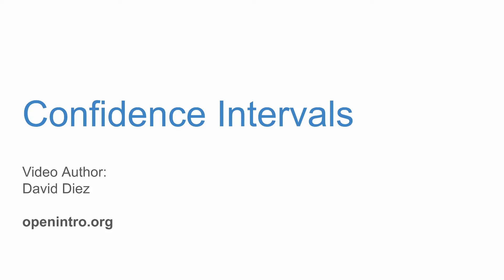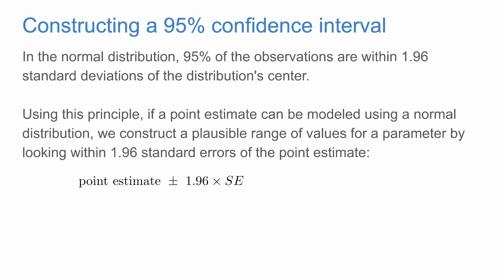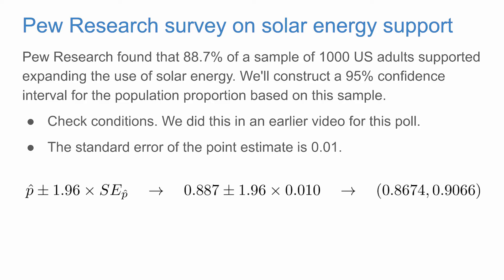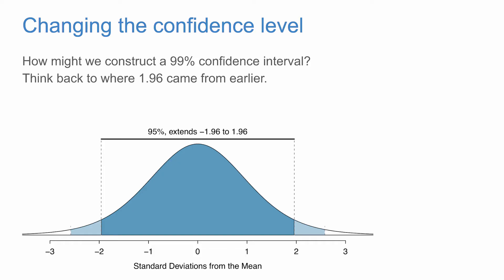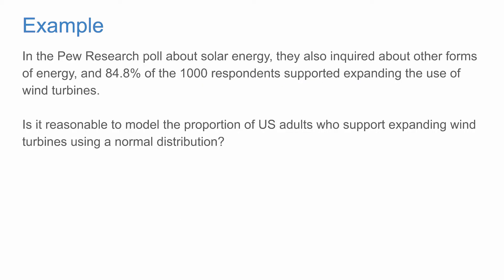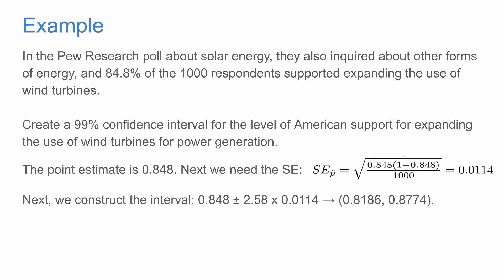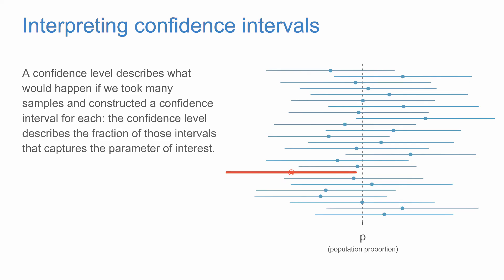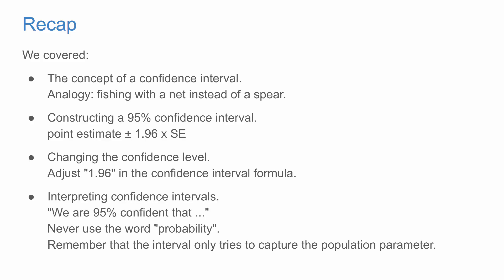Intro to Confidence Intervals via Proportions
for more resources, including free open-source textbooks that are used at schools around the world (low-cost paperbacks are also available!).

Image credit for the image featured starting at ~0m30s
Photographer: hams Nocete

0:00 Introduction
0:30 Concept of a Confidence Interval
0:57 Constructing a 95% Confidence Interval
2:58 Changing the Confidence Level
4:51 Example
6:47 Interpreting Confidence Intervals
8:15 Recap
9:16 1 MILLION dollars (muhahaha)